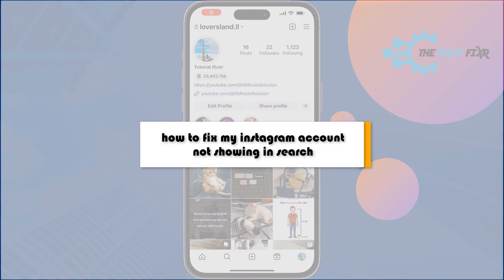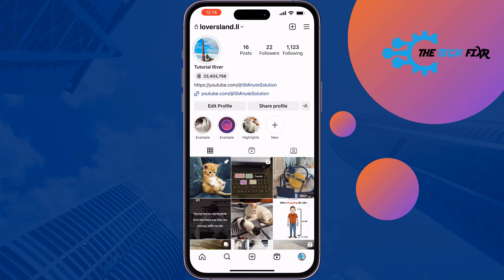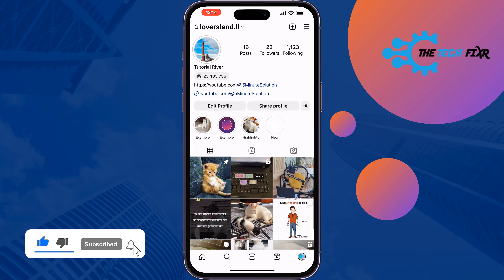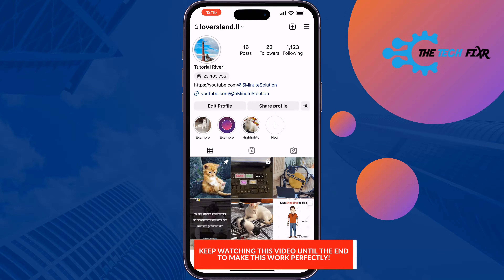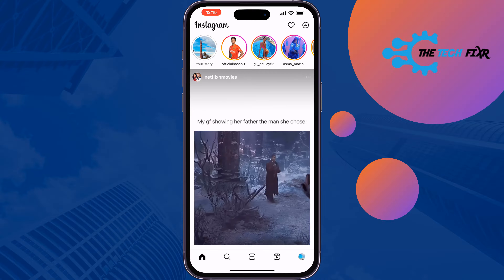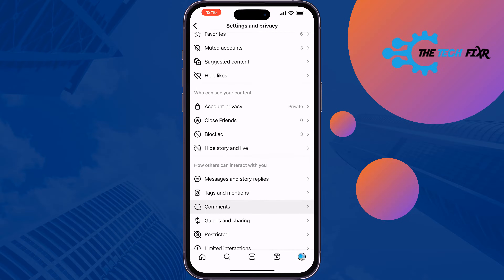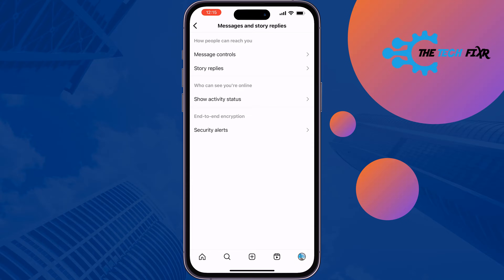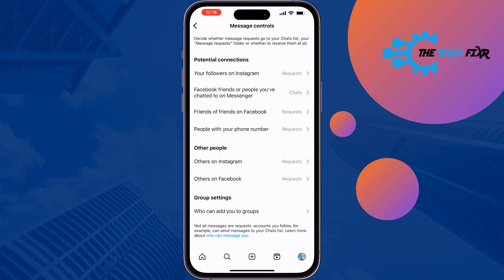How to fix my instagram account not showing in search 2023 | Fix Instagram Search Ban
Is your Instagram account not showing on search results? Learn how to fix Instagram search ban by following this updated guide.